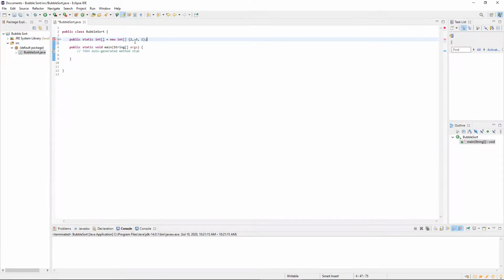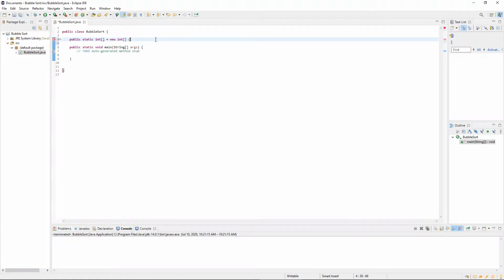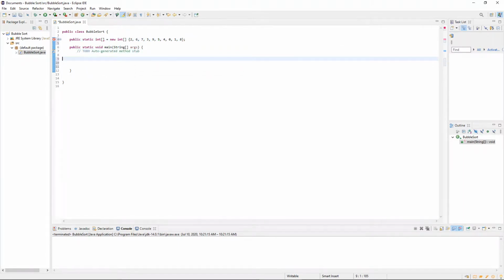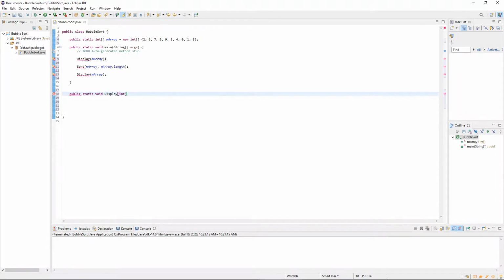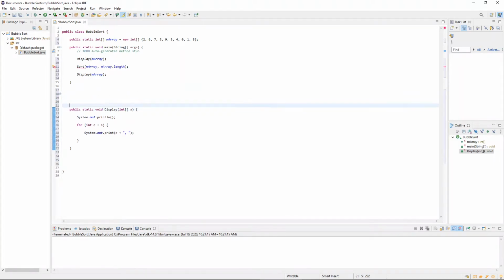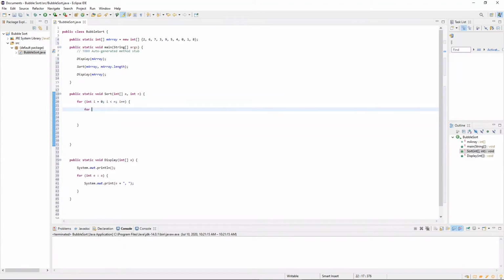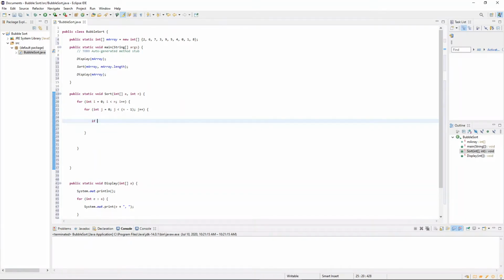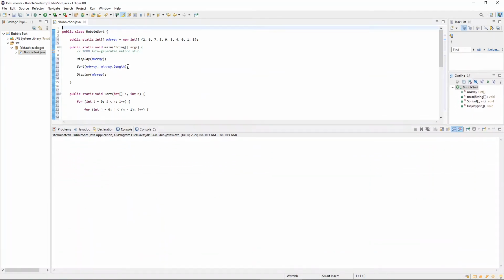Puzzle Buster | Java Challenges Solved | 05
This video demonstrates the bubble sorting algorithm to sort an integer array of negligible length.